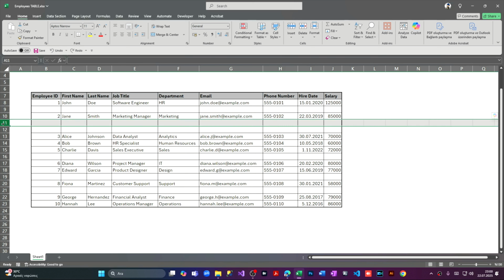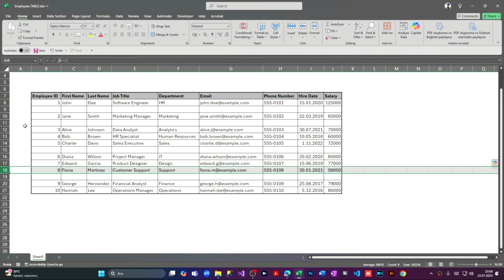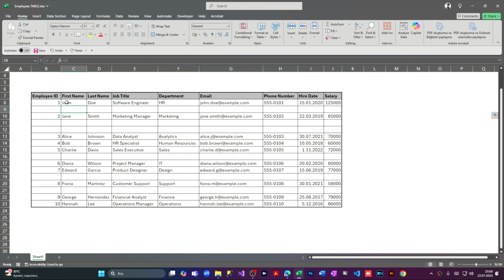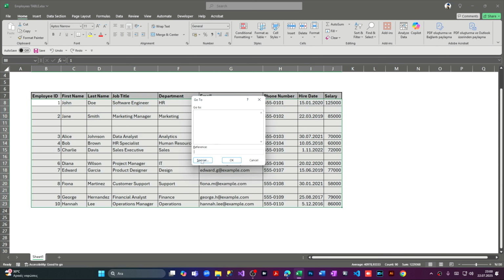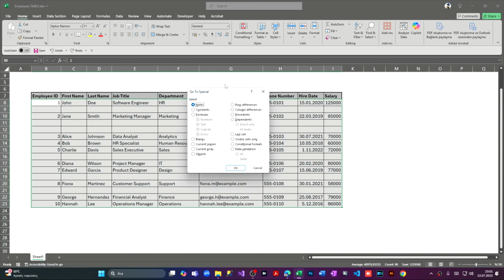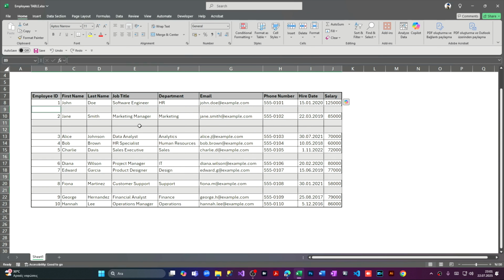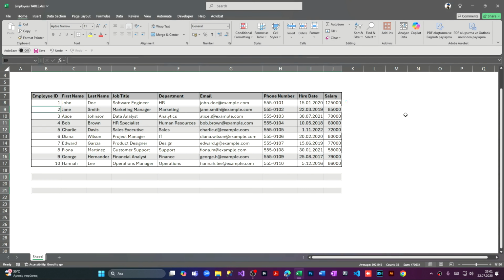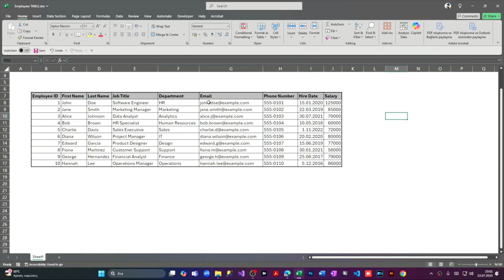How to delete emtpy rows in Excel?